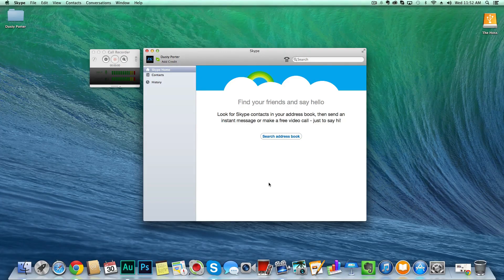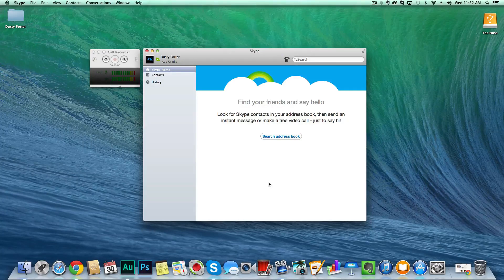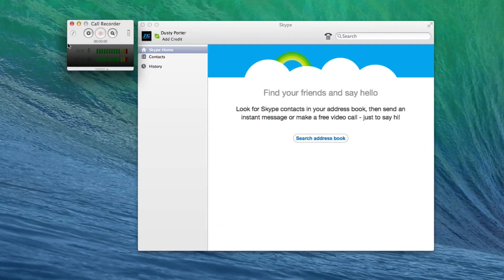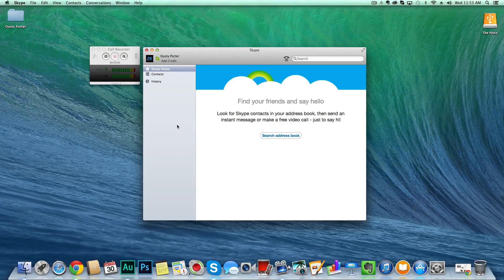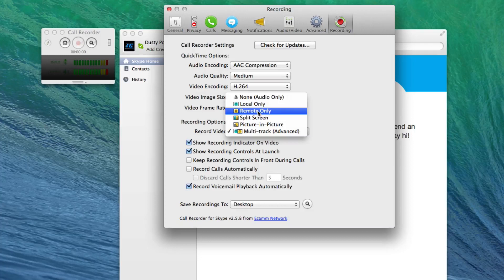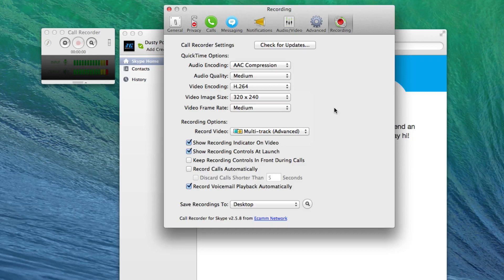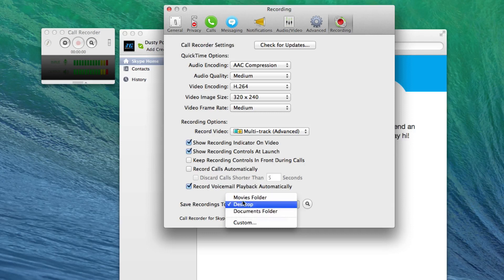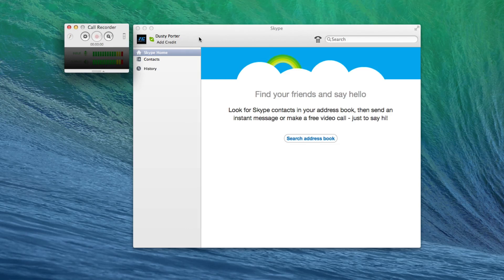How To Record Skype Calls On A Mac - Audio and Video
In this video tutorial I show you how to easily record your Skype calls to your mac. (Both Video and Audio Calls). The software that I am using to do this is called "Call Reorder". It costs $29.99 and is developed nu Ecamm software.

dmporter74